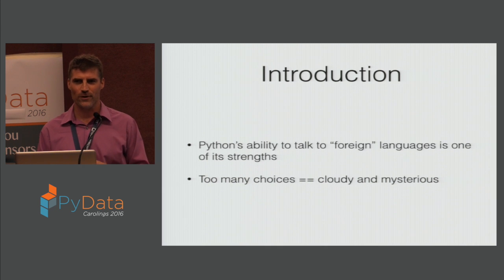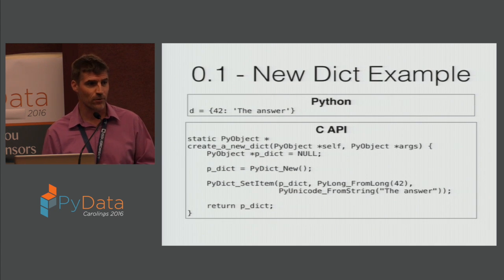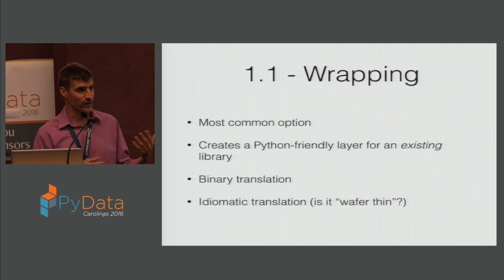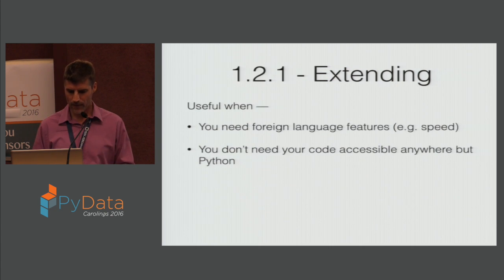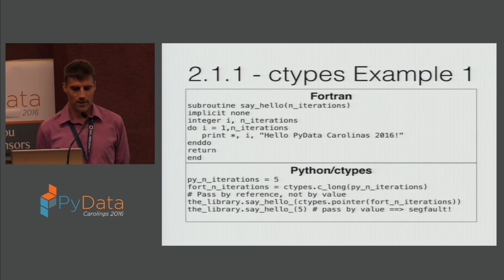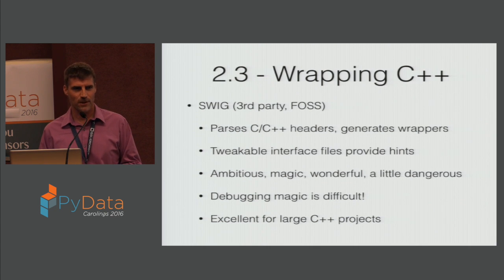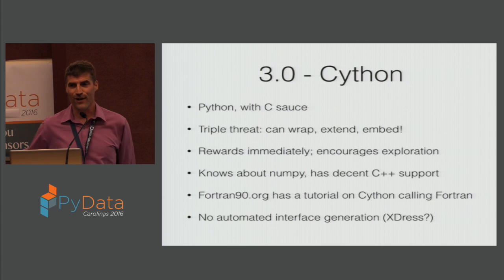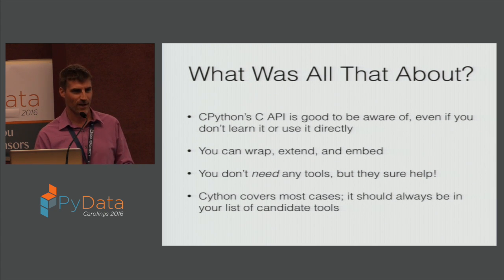Philip Semanchuk| Python, C, C++, and Fortran Relationship Status: It’s Not That Complicated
One of Python’s strengths is that it can use code written in compiled languages like C, Fortran and C++.

This talk gives an overview of your many options for getting Python to call and exchange data with code written in a compiled language. The goal is to make attendees aware of choices they may not know they have, and when to prefer one over another. 00:00 Welcome!
00:10 Help us add time stamps or captions to this video! See the description for details.